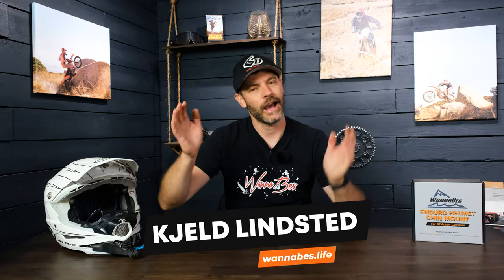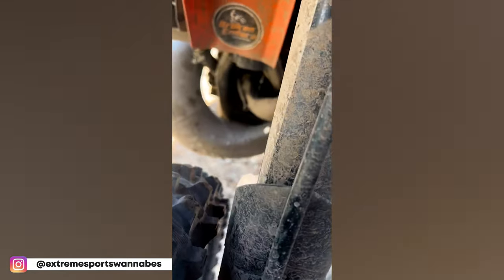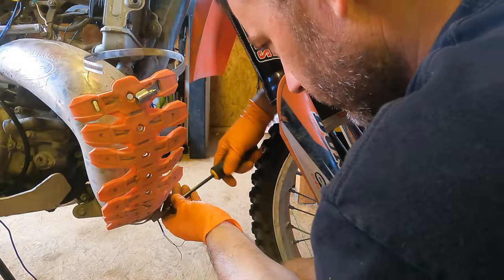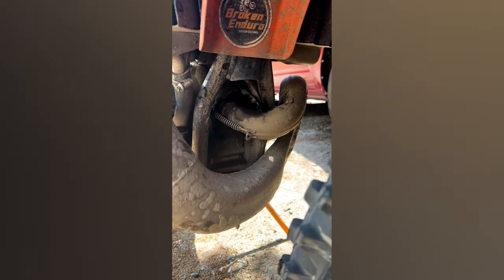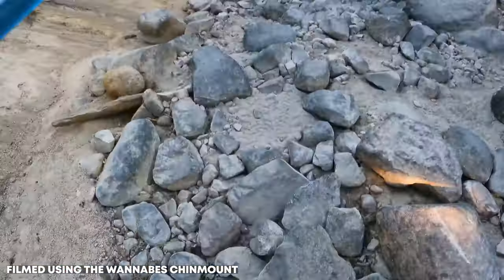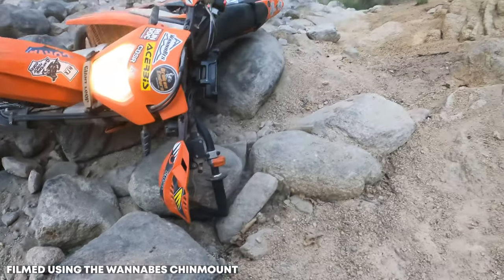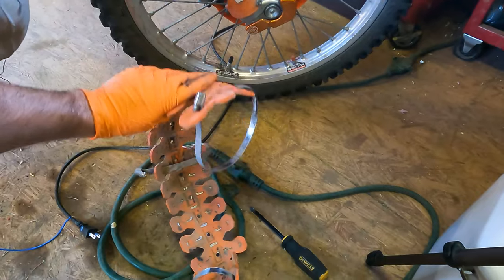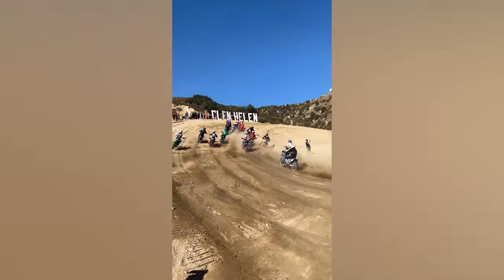Polisport 2-Stroke Pipe Guard Review | TLDR - Don't waste your money, buy a real skid plate instead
Check out our line of action camera chin mounts for your helmet

In this video, we talk through our recent experience with the Polisport two stroke pipe guard. I generally like Polisport stuff, their aftermarket plastics are great. But this guard is useless. We had it one for a just one weekend of riding before we found the pipe totally bashed up despite the guard (with minimal drops). This isn't unique to Polisport either. Any similar aftermarket guard that follows this style is going to suffer from the same drawbacks. While they're affordable and "universal fit" so you can put them on any bike, they don't provide much real protection. Even if they help with dings and dents, they'll do nothing to prevent you folding the two stroke pipe at the next where it hits the head (as we've done recently).

Instead, I strongly recommend buying the full integrated skid plate AND pipe guard combo units. If you can't find one for your bike or model year, cut one to fit (they're not that different, just use your own brackets).